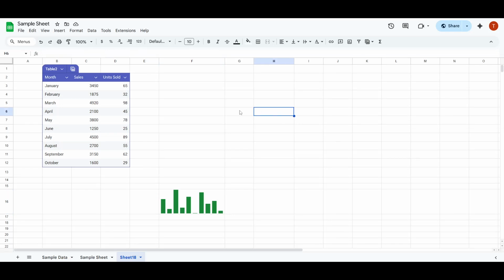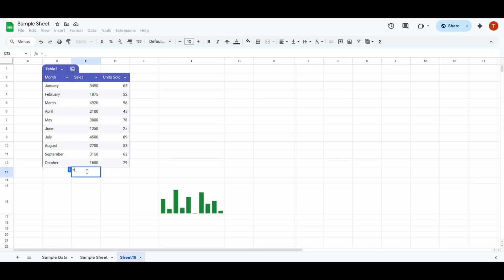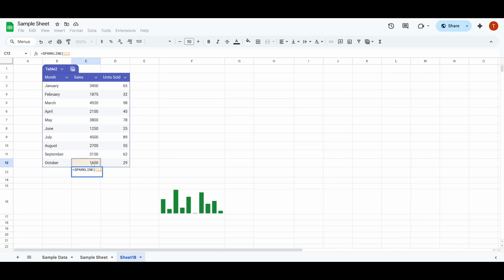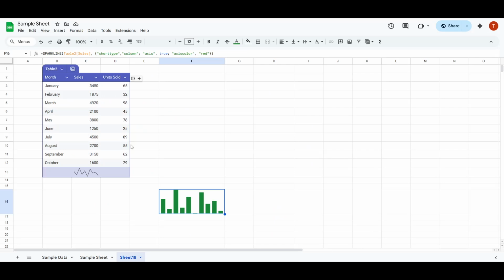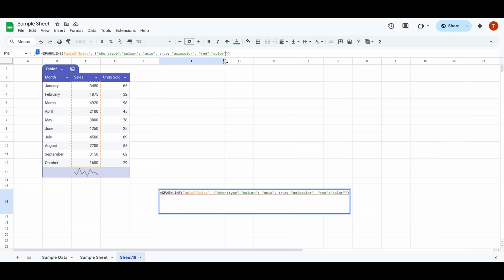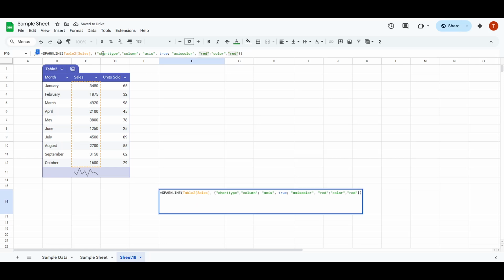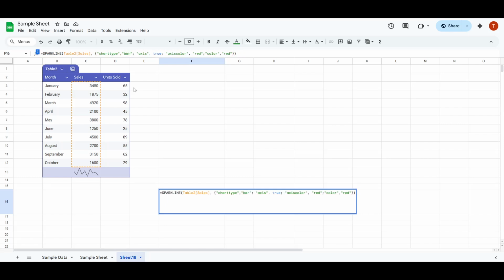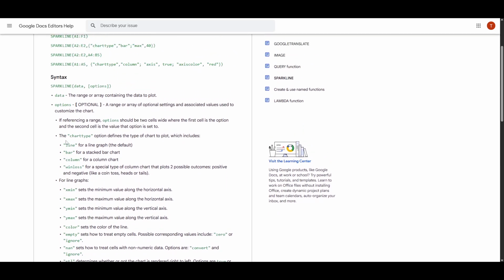How to Use the SPARKLINE Function in Google Sheets (2025 Tutorial)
In this video, I’ll show you how to use the SPARKLINE function in Google Sheets to create mini charts inside cells—perfect for visualizing trends, progress, and patterns in a compact format.